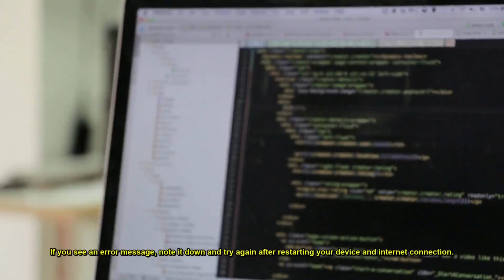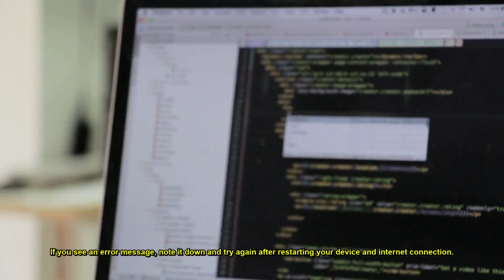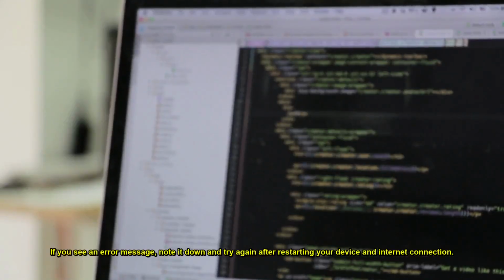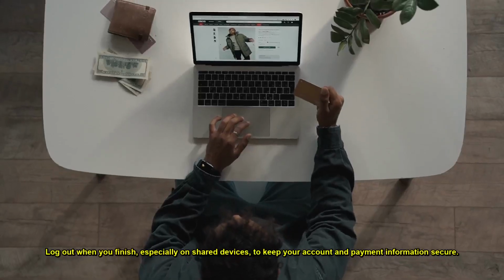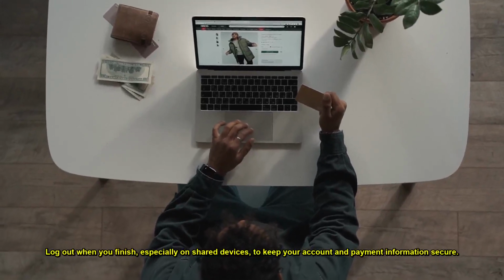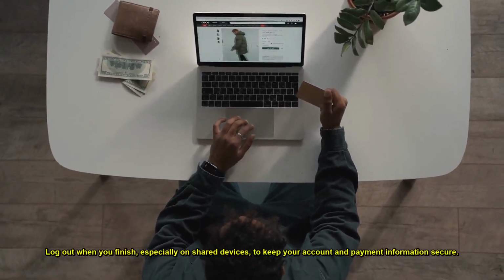How to enable address whitelisting on Kraken for safer withdrawals - Complete Guide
In this comprehensive guide, you'll learn how to enable address whitelisting on Kraken to enhance the security of your cryptocurrency withdrawals. Protect your funds from unauthorized access by following our step-by-step instructions. We’ll cover everything you need to know about setting up address whitelisting, its benefits, and tips for keeping your account secure. Whether you’re a beginner or an experienced trader, this video will help you take control of your crypto security!